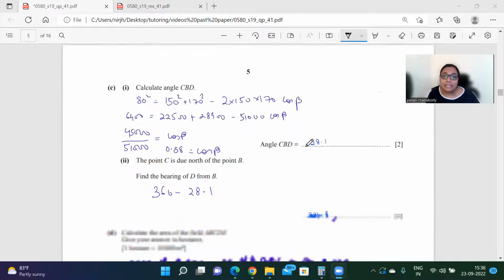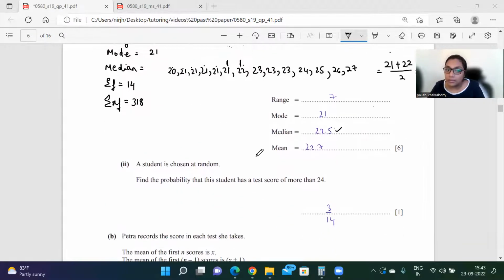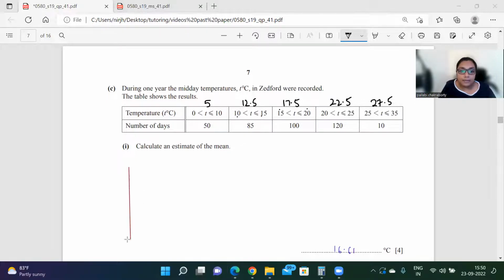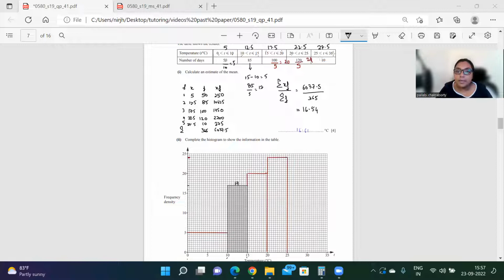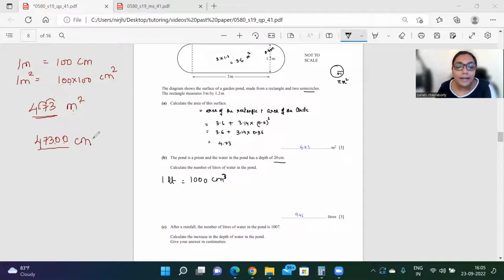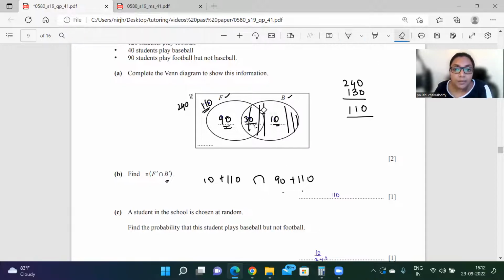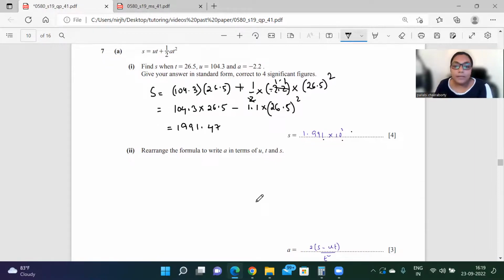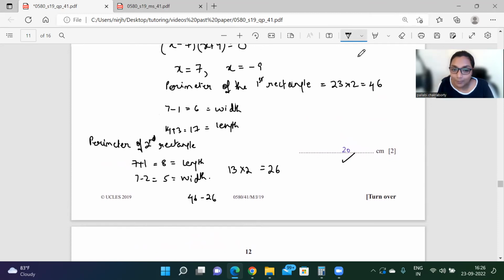Cambridge IGCSE Extended Math--Paper 4--0580/41/MJ 2019 (Part 2)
This video contains the detailed solutions  of Q4 to Q7 of 0580/41/May/June  2019/ Cambridge IGCSE Math paper 4- extended mathematics along with explanations of the important concepts.

Subjects: Physics and Math's
Courses: IB, IGCSE, A level, ICSE, CBSE
Level: Std IX-XII
Mode of Education: Online